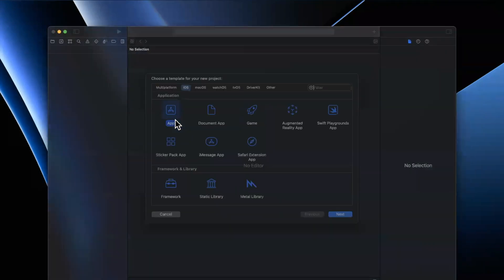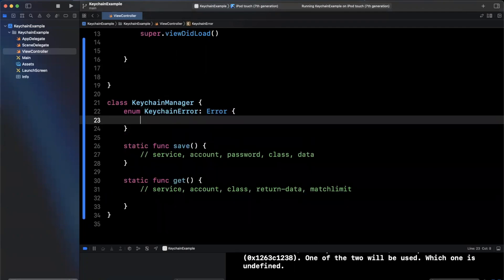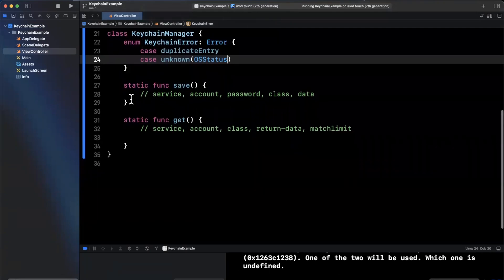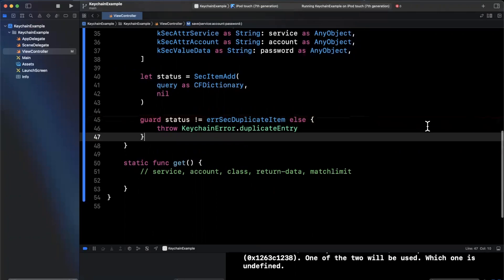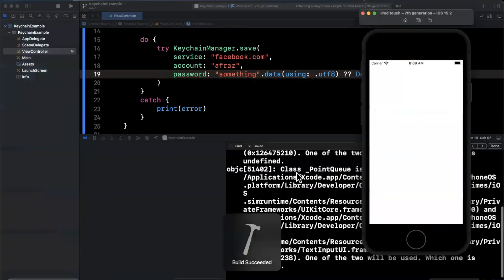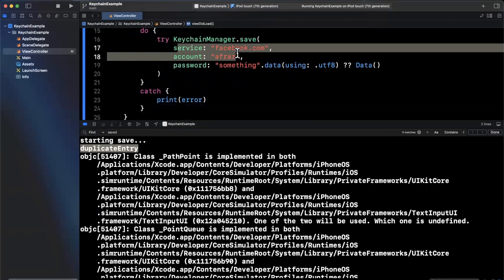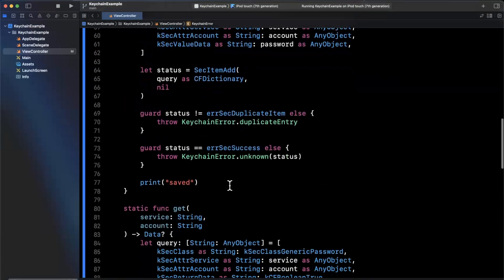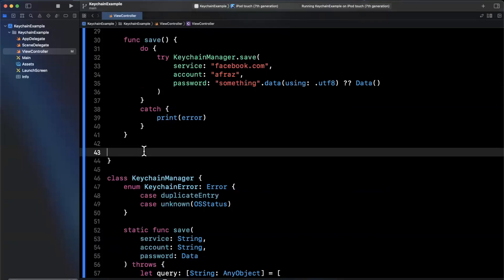Swift: Keychain Introduction (2022) – iOS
In this video we will learn how to use the iOS keychain to securely save passwords, tokens, and any other secure information. We will be doing a practical example using Xcode 13 and Swift 5! The keychain is a critical aspect of iOS development that every developer should master.